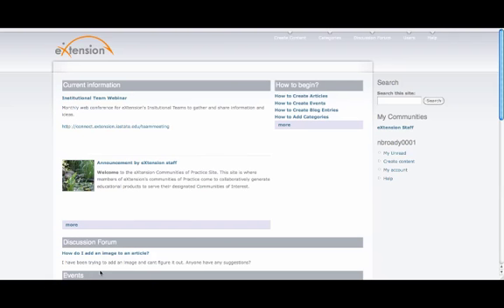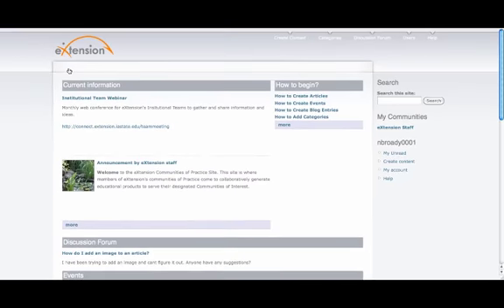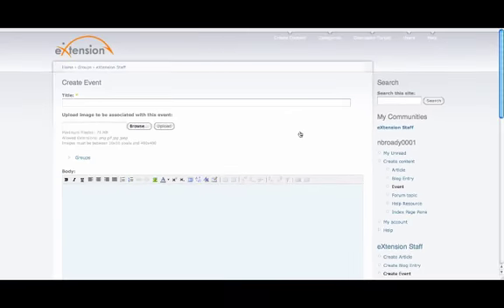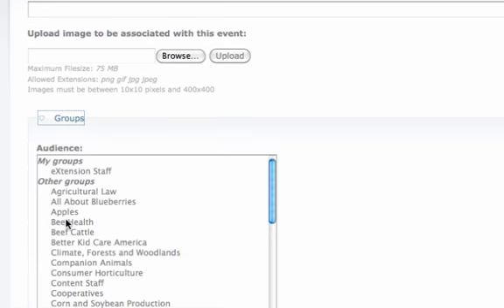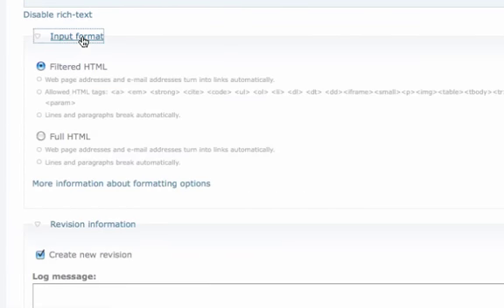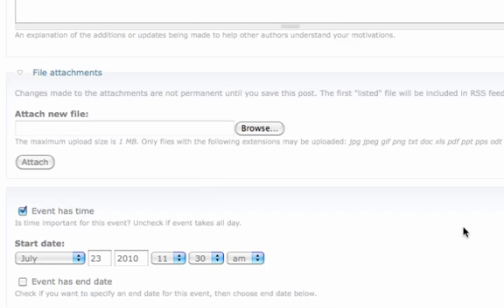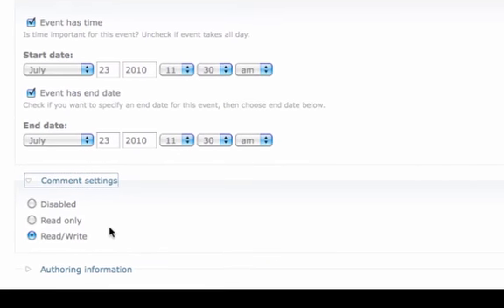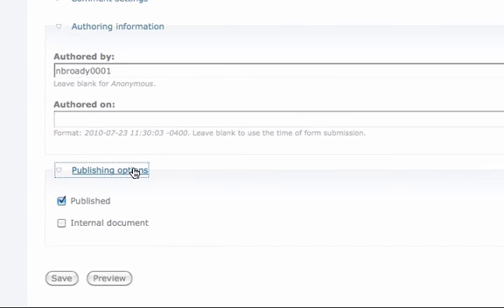How to create an Event